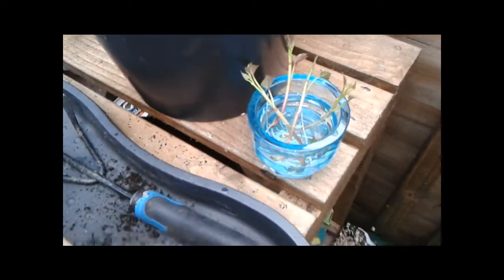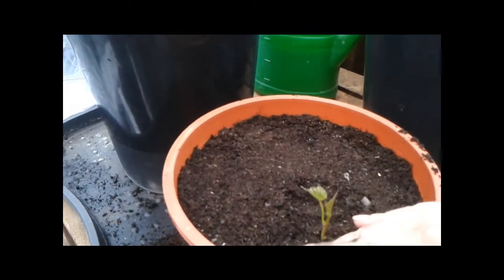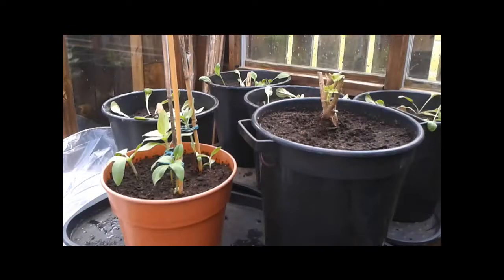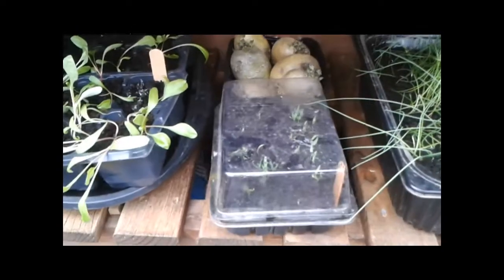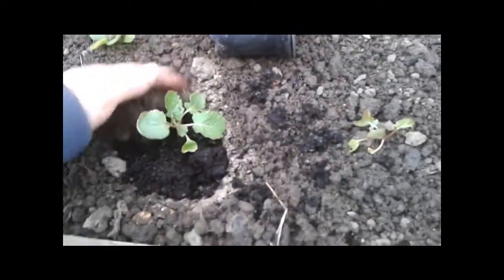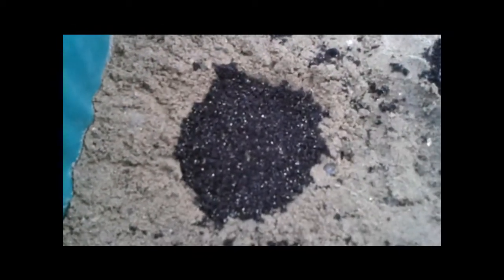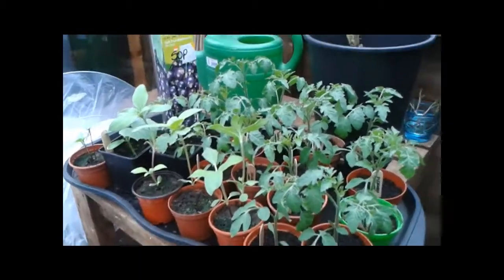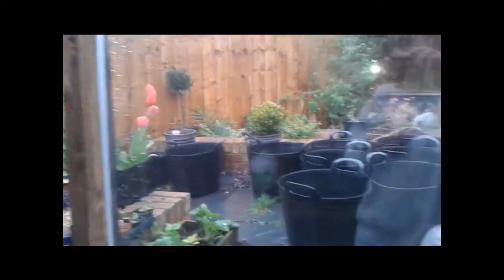Garden Allotment (Ep14) - May (2015) - Part 1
Potting on,hardening off, sweet potato experiment, carrot box and potato move.